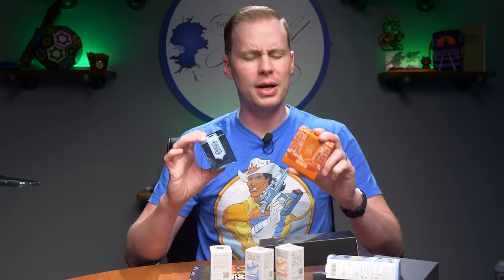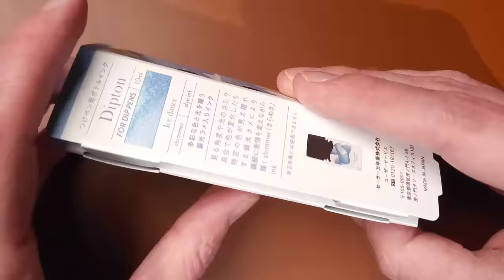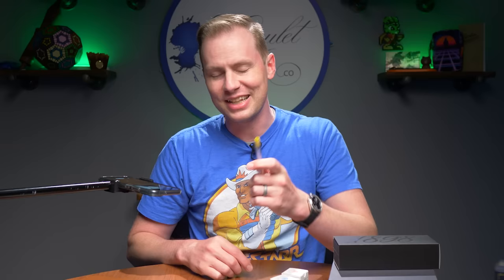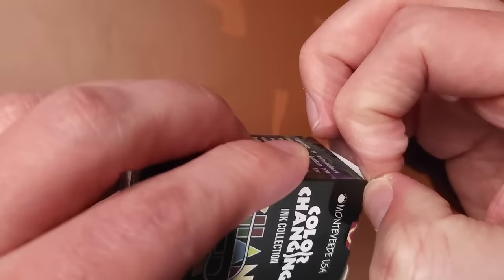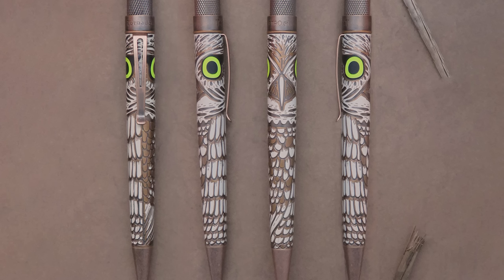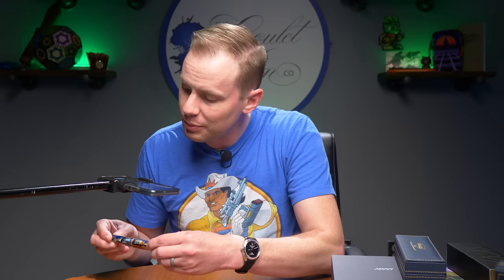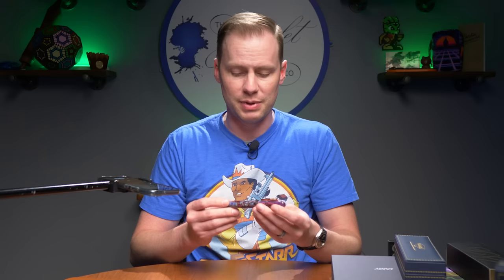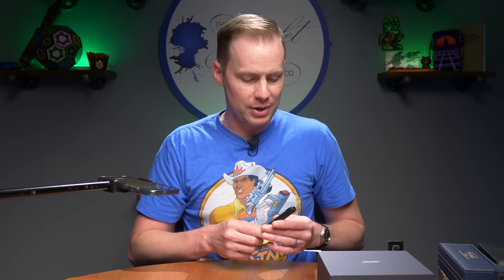What's New This Week? Sailor Shimmer!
Drew showcases the fountain pens and accessories that The Goulet Pen Company has launched this week!

TIMESTAMPS:
00:00 Start
00:18 Ferris Wheel Press New Inks
02:05 Sailor Dipton
07:43 Monteverde Color Changing Inks
10:59 New Retro 51 pens
12:30 Conklin 1898
16:01 LAMY dialog cc all-black